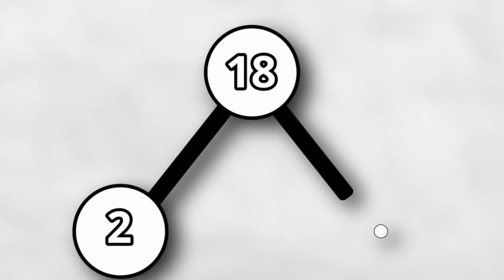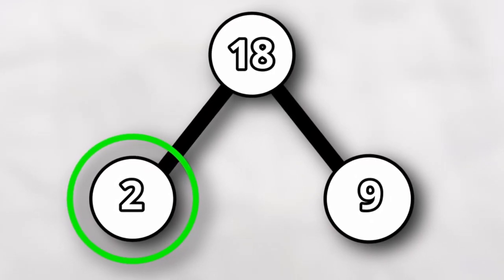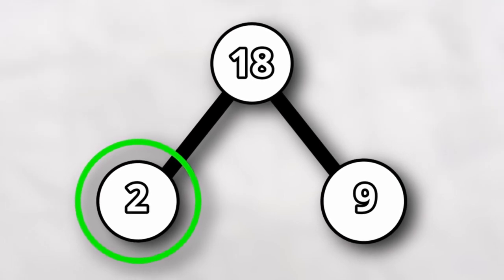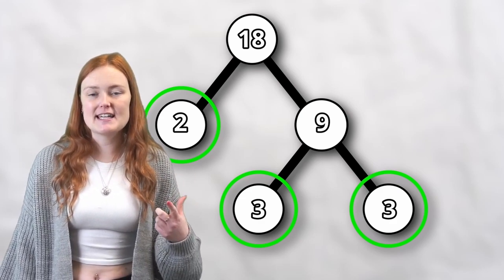Types of Numbers and Prime Factor Trees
In This video we cover some Types of Numbers and then cover what a Prime number is and what a Prime Factor Tree is.